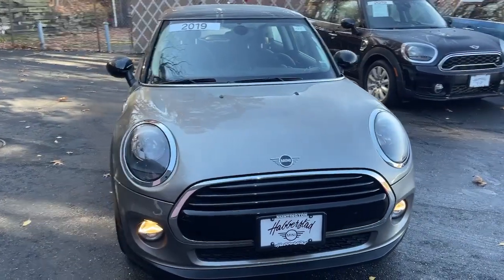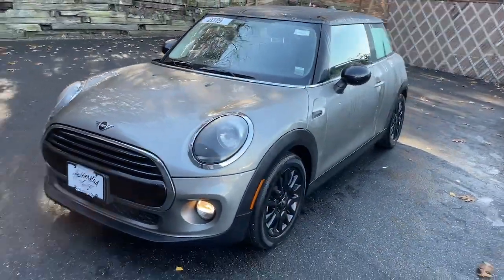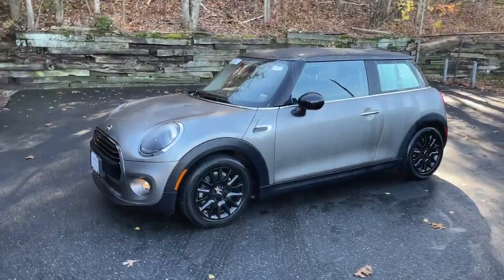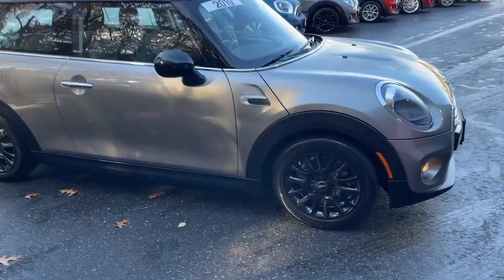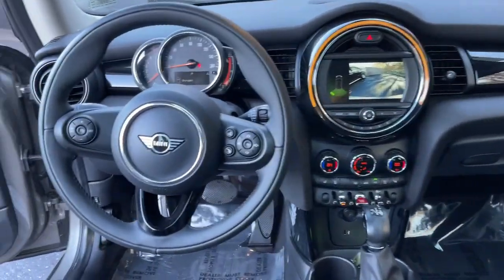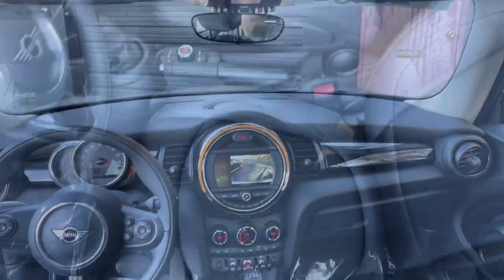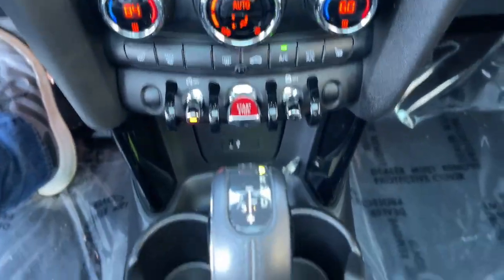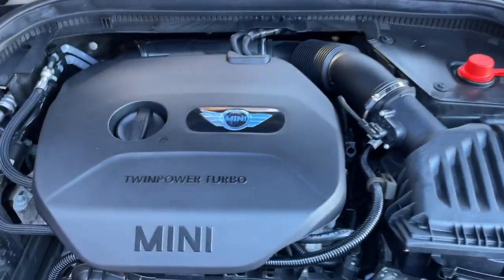2019 MINI Hardtop 2 Door Walk-Around Huntington, Suffolk County, Nassau County, Long Island, NY MM30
Gray Used 2019 MINI Hardtop 2 Door Walk-Around
2019 MINI Hardtop 2 Door Oxford Edition - Stock#: MM3072 - VIN#: WMWXP5C59K2H96513

Habberstad BMW
945 East Jericho Turnpike

This MINI Hardtop 2 Door has a strong Intercooled Turbo Premium Unleaded I-3 1.5 L/91 engine powering this Automatic transmission. Wheels: 17 x 7.0 Cosmos Spoke Silver Alloy -inc: Style 499, Trip Computer, Transmission: 6-Speed Manual.*Packages That Make Driving the MINI Hardtop 2 Door Oxford Edition An Experience*Tires: 205/45R17, Tailgate/Rear Door Lock Included w/Power Door Locks, Systems Monitor, Strut Front Suspension w/Coil Springs, Steel Spare Wheel, Sport Leather Steering Wheel, Speed Sensitive Rain Detecting Variable Intermittent Wipers w/Heated Jets, Smart Device Integration, Single Stainless Steel Exhaust w/Polished Tailpipe Finisher, Side Impact Beams, SensaTec Leatherette Upholstery, Seats w/Leatherette Back Material, Satellite radio preparation, Runflat Tires, Rigid Cargo Cover.